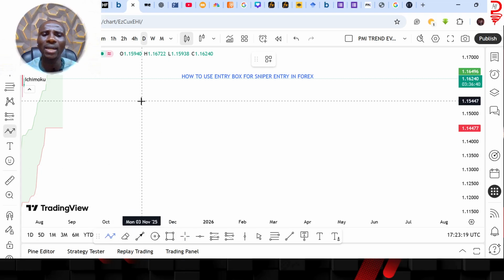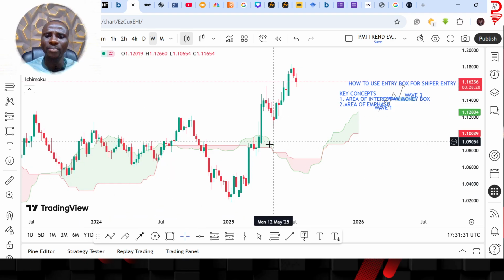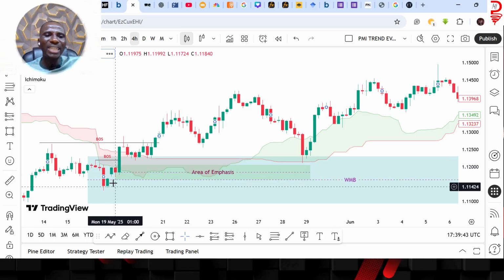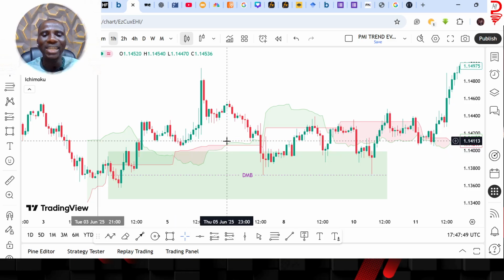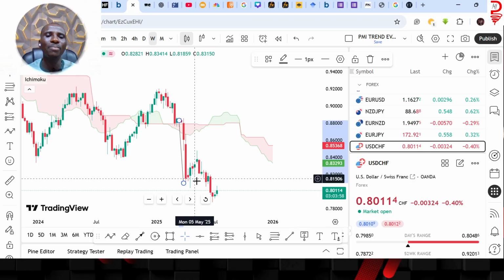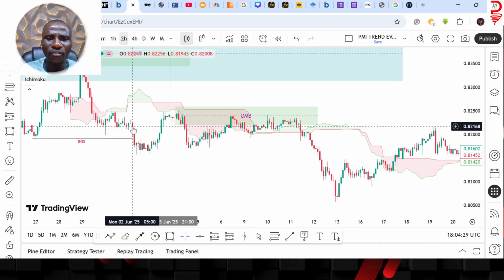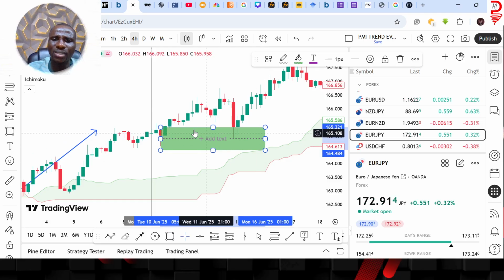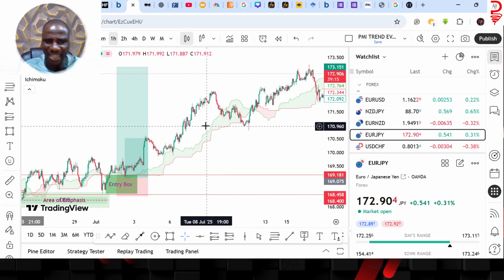How to Use Entry Box For Sniper Entry in Forex like A Pro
This video will show you how to use entry box for sniper entry in the forex market like a professional